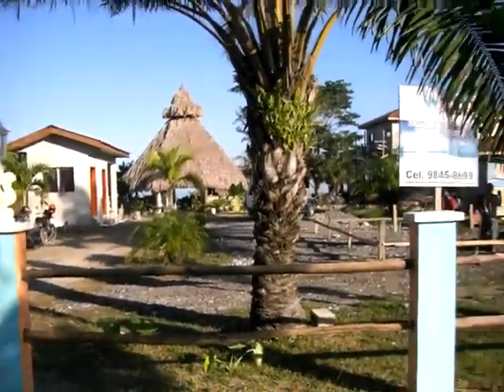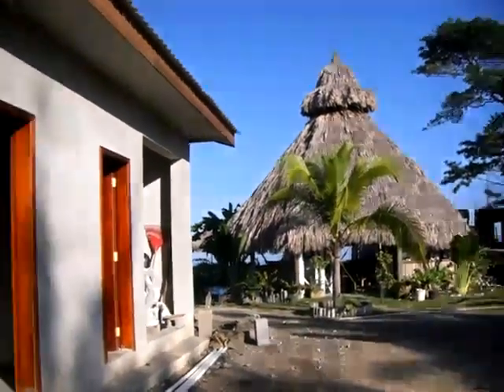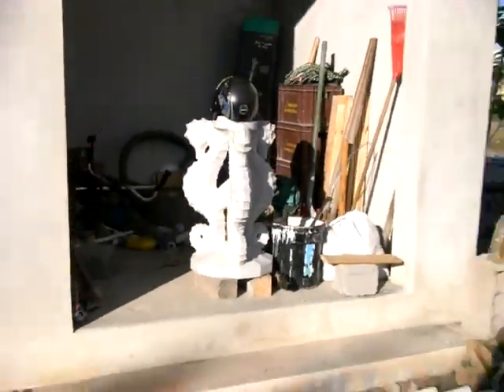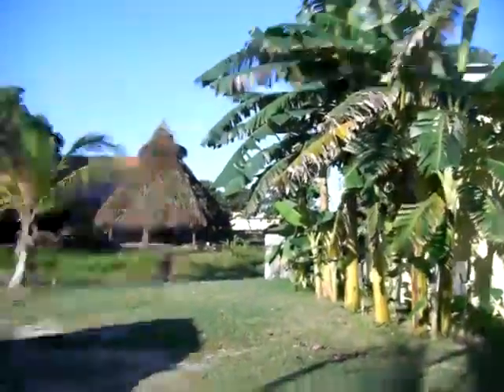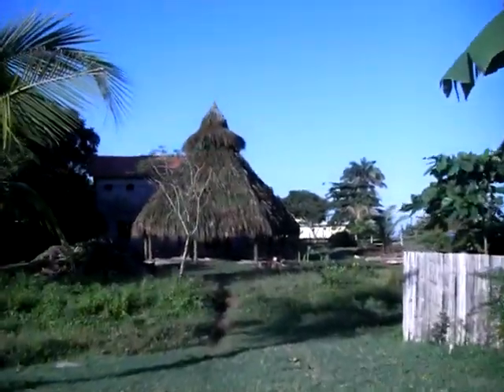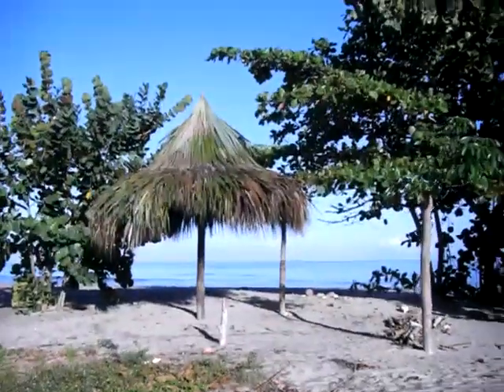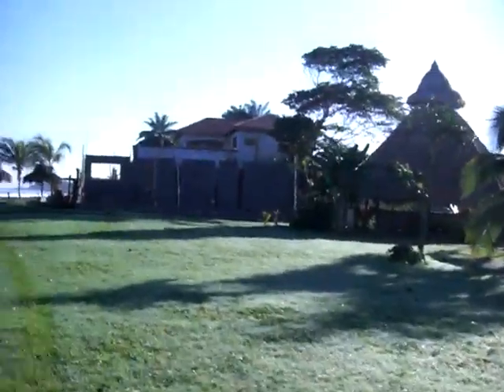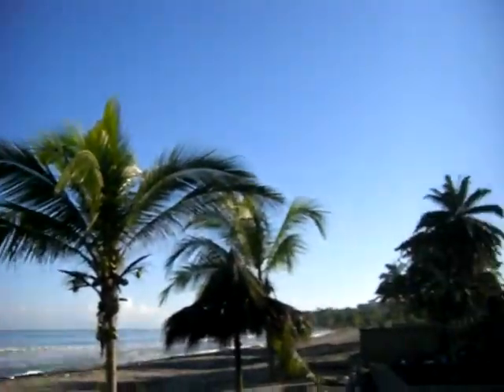La Ceiba Beach Club under construction beach houses real estate for sale resort properties honduras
La Ceiba Beach Club video under construction 12/23/09. La Ceiba Beach Club properties for sale located on The Caribbean Coast of La Ceiba Honduras - 10 minutes from downtown and only 10 minutes east of the La Ceiba airport. the perfect tropical location. Contact Chris Barrett for full details, pics and more videos of the properties for sale.